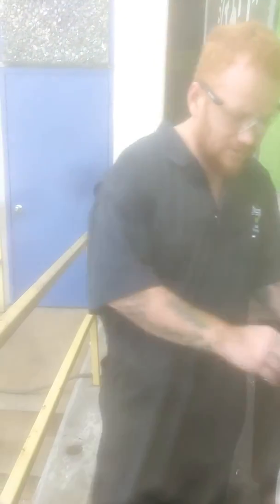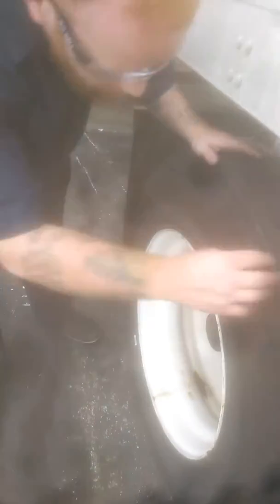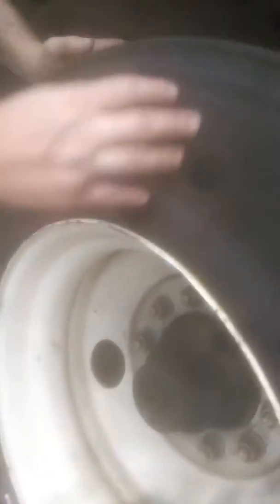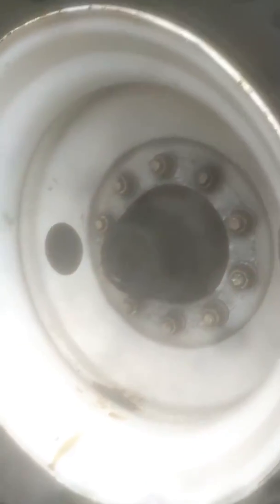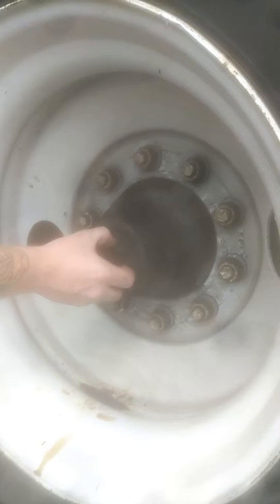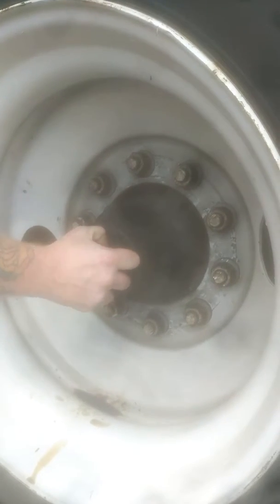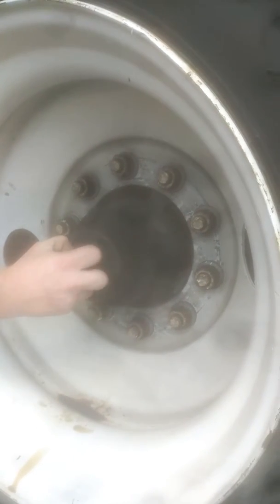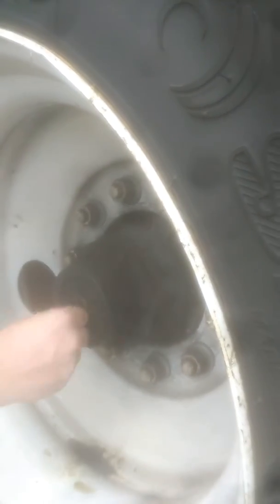Pmi tread depth